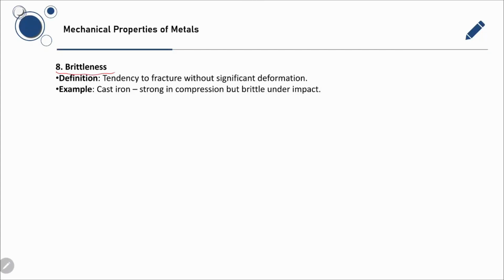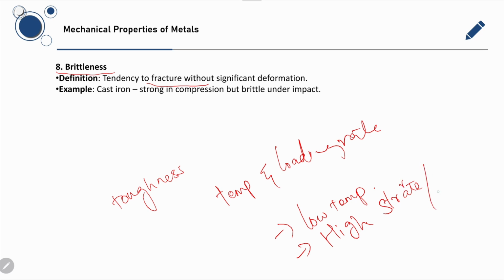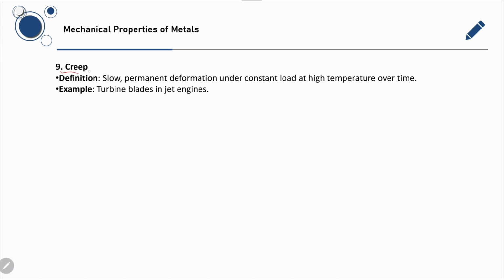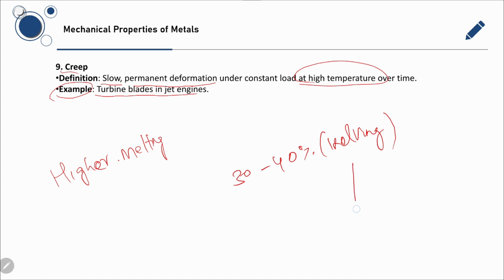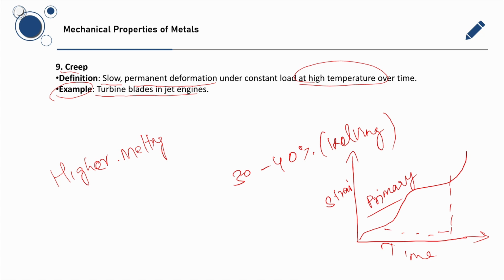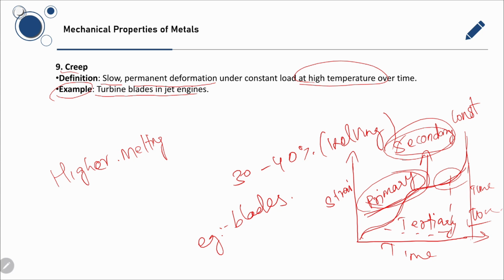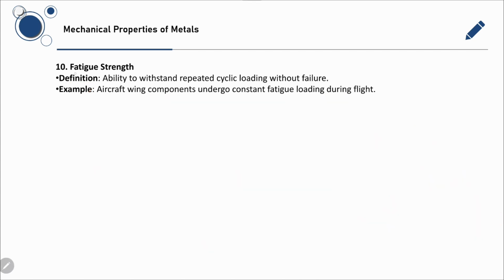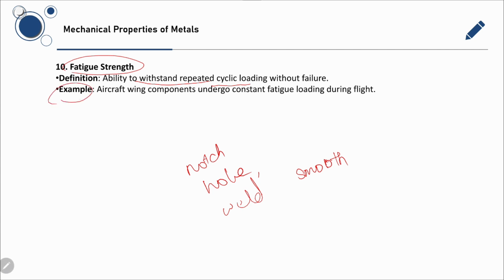Mechanical Properties of Metals | Brittleness, Creep & Fatigue Strength Explained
In this video, we dive into three critical material properties that impact a material’s performance under different stress conditions: Brittleness, Creep, and Fatigue Strength. Understanding these properties is essential for designing materials and structures that can withstand real-world stressors.

🔍 What You’ll Learn:

🔹 Brittleness

Definition: The tendency of a material to fracture with little or no plastic deformation.

Factors Contributing to Brittleness: Low temperatures, high strain rates, and defects.

How to Minimize Brittleness: Improve toughness, avoid sharp corners, control defects, and use proper heat treatments.

Example: Cast iron — strong in compression but brittle under impact.

🔹 Creep

Definition: Time-dependent deformation at high temperatures under constant load.

Creep Stages: Primary, secondary, and tertiary creep explained, with key design considerations for each stage.

Factors to Control Creep: Use high melting point materials, employ strong precipitate strengthening, and maintain low service stress.

Example: Turbine blades in jet engines and steam pipes—designed to resist creep under high temperature and long service periods.

🔹 Fatigue Strength

Definition: The ability of a material to withstand repeated (cyclic) loads without failure.

Failure Mechanism: Cracks initiate at stress risers and grow over time with each loading cycle.

Improvement Techniques: Smooth surfaces, shot peening, and removing defects to improve fatigue resistance.

Example: Aircraft wing components, designed to endure constant cyclic loads from flight operations.

⚙️ Ideal For:

Engineering students and professionals

QA/QC inspectors and materials scientists

NDT trainees (Level I, II, III)

Anyone working with mechanical systems, fatigue testing, and material selection